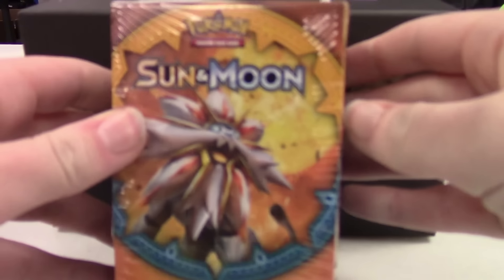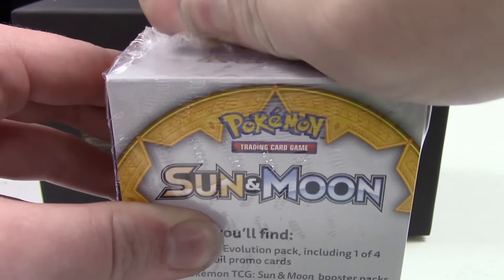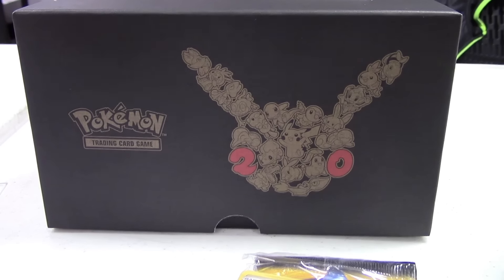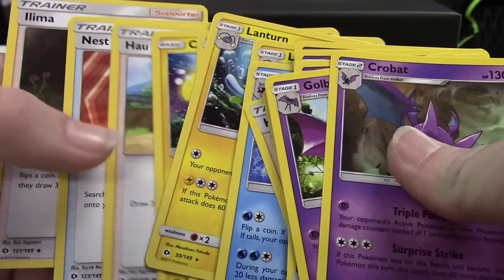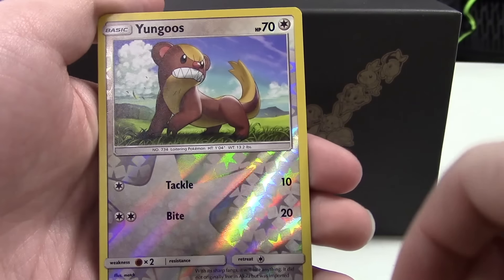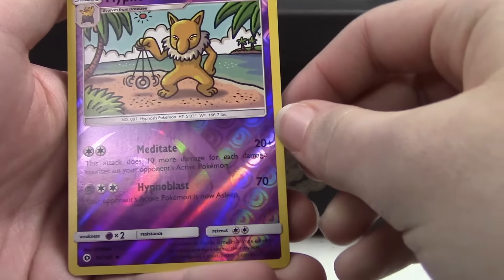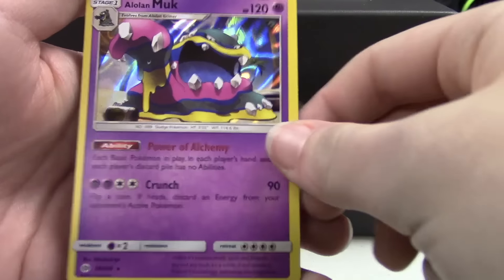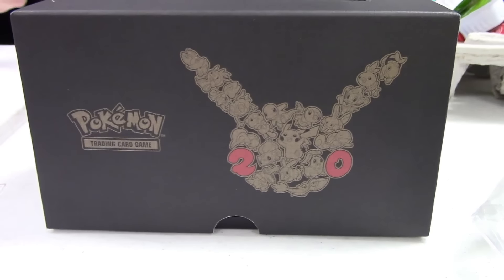POKEMON SUN AND MOON PACK OPENING!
Today we are opening up 4 packs of Pokemon Sun and Moon! These packs came in our prerelease kit! Enjoy the video, and there will be more Sun and Moon openings Tomorrow and the next day!